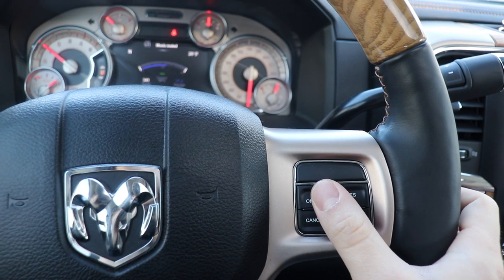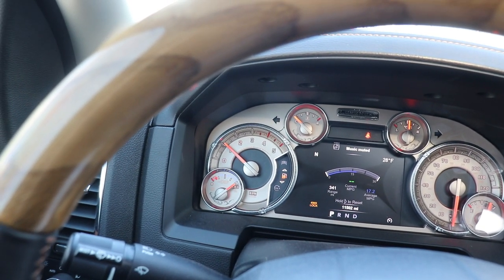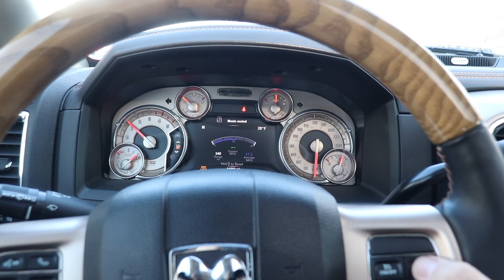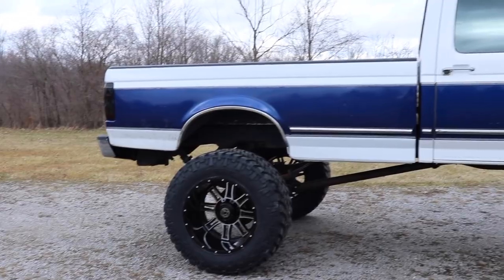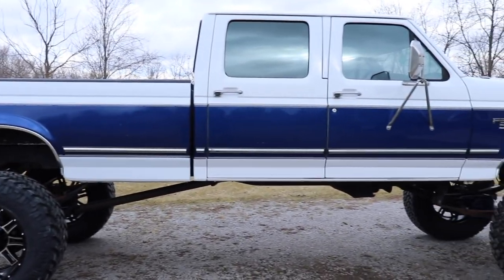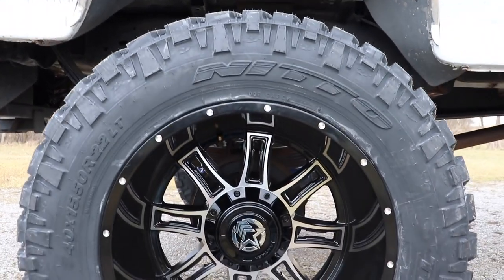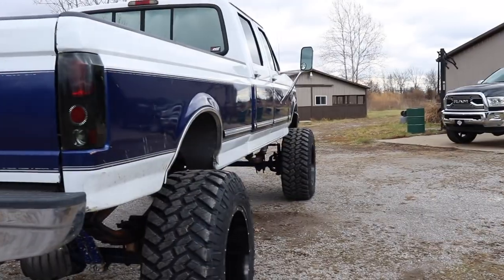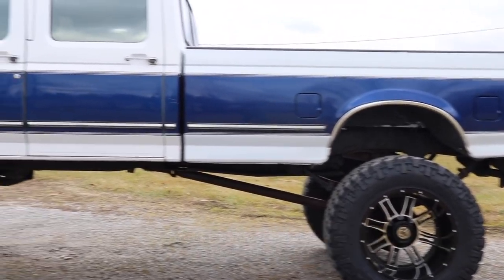YOU WON'T BELIEVE HOW THIS 2018 6.7 CUMMINS PERFORMS!!!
Enter to win the 1997 F-350 PowerStroke today!

Every $15 = 1 Entry to win! Enter as much as you'd like!
January 4th - February 5th!

It doesn't matter how far away you are in the USA... when you win, I pay to have the truck shipped to you! OR I can pay to fly you out to come get it! (Other options of getting it as well, but you pay nothing! I cover the costs of transportation!)
Our giveaways are also UNBIASED... We do not simply draw whoever is convenient, spends more than other people, ect... Every one with an entry has a chance to be drawn by random by a 3rd party!

Send stuff here:
U.S.A.
Compound Turbo Kit:
Mega Twin Intake:
4" MBRP Exhaust
2.5" Leveling Kit:
Mictuning 7.5" Light Bars
Valve Springs:
Valve springs Compressor:
HeadStuds:
Pushrods:
Rocker Pedestals:
120HP Injectors:
Boost Elbow:
5 inch Exhaust
8 inch Exhaust Tip
AFE COLD AIR INTAKE
Mega Intake:
4th Gen Tow Mirrors
GlowShift Gauges
191 Delivery Valves:
AFC Kit:
120HP Injectors:
#60 Valve Springs:
4K Gov Springs:
DAP 62/68/14 Turbo:
**2002 F350 Powerstroke Build list!**
4" Muffler Delete Pipe
4" Muffler Clamps
more coming soon!)

Grill Insert
50 HP Injector upgrade
Gauges Pillar
Pusher Intake Systems
**2013 Super-Duty KingRanch build list!**
5" DPF Back Exhaust